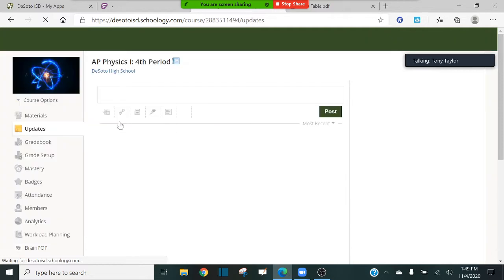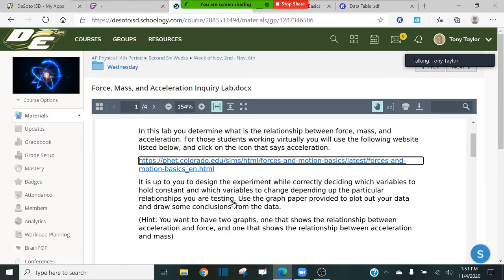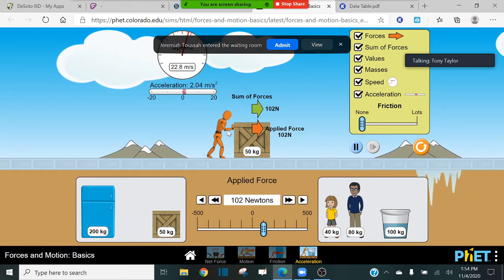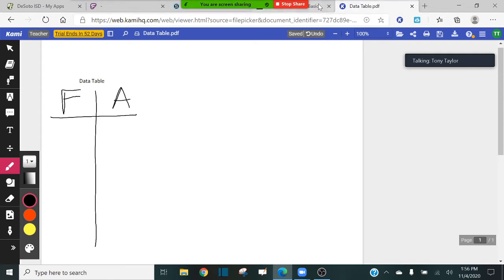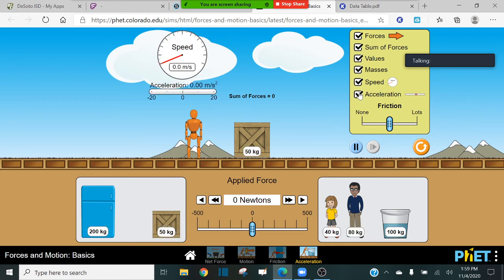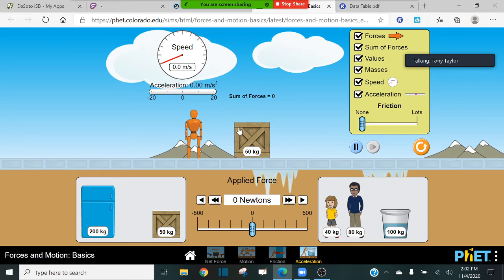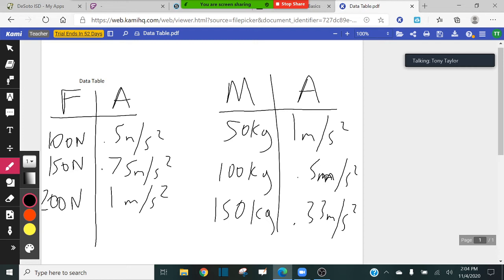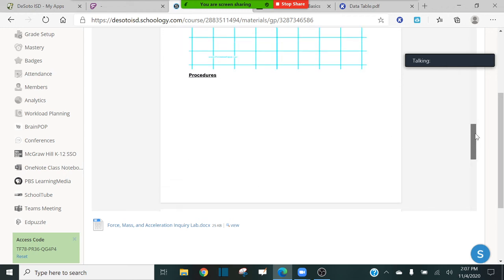AP Physics_Nov. 4 and Nov. 5, 2020_Instructions for the Virtual Lab